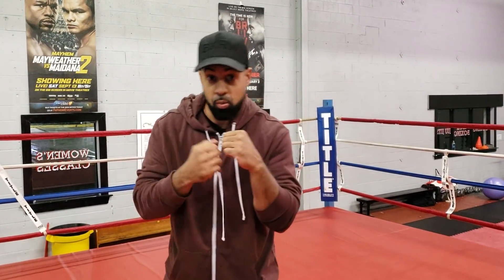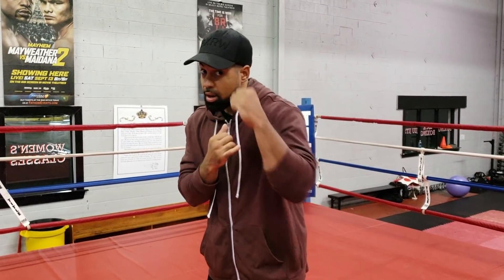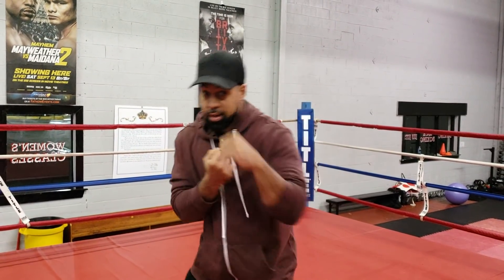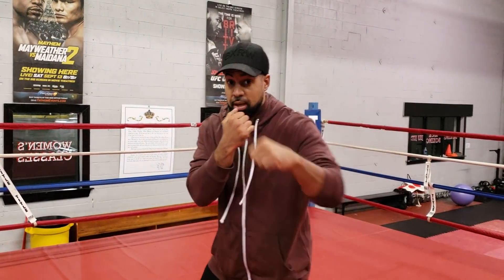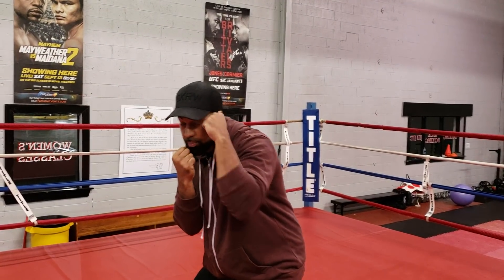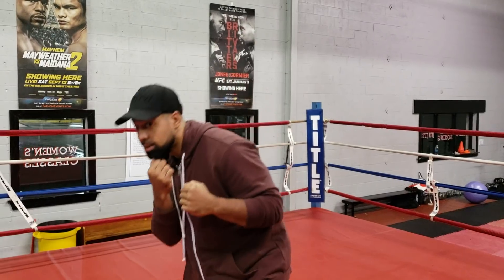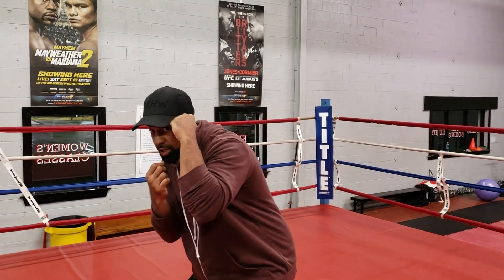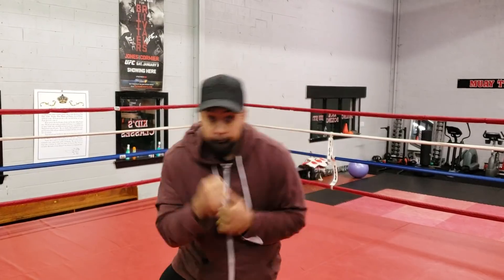Boxing | How to incorporate Shields